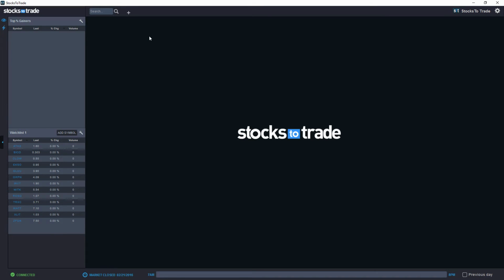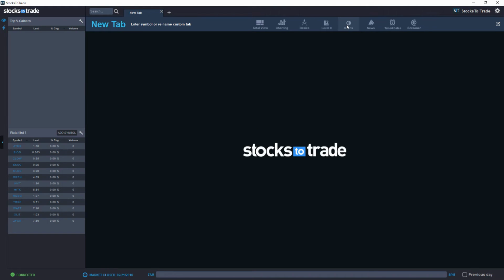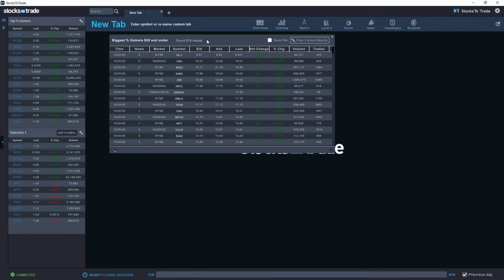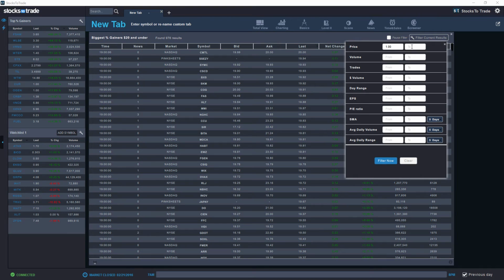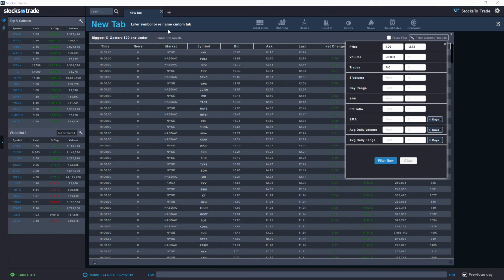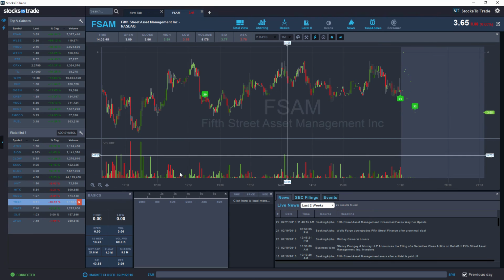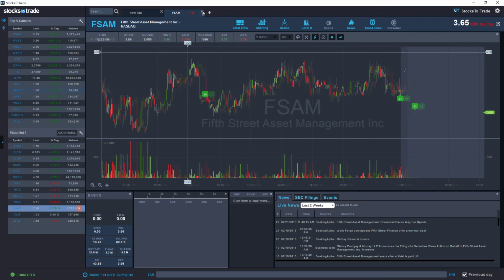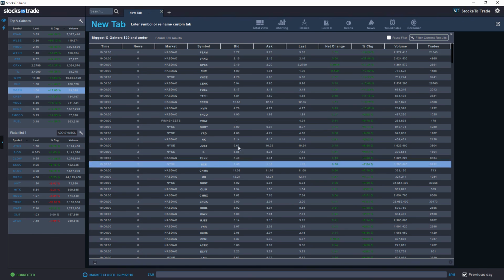Video Lesson 3 - Off Hours Filtering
This Video Lesson shows how to run the various scans and filtering during off-Market hours (Pre Market and After Hours)